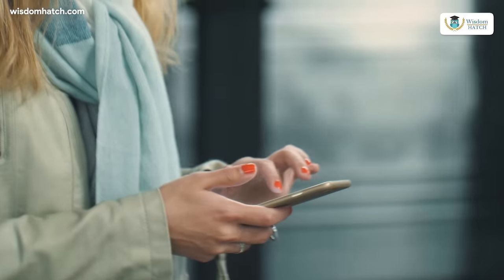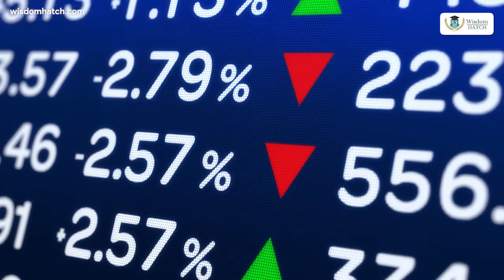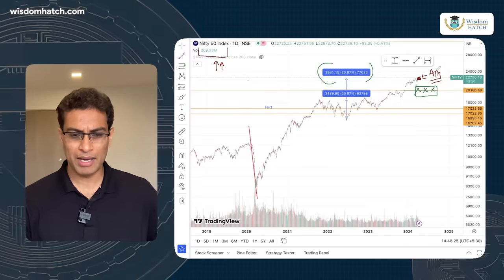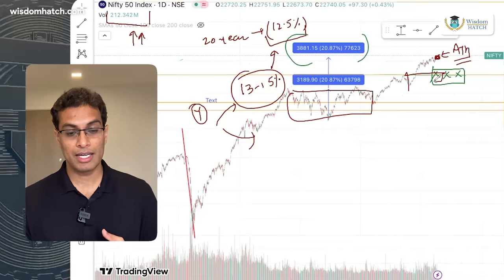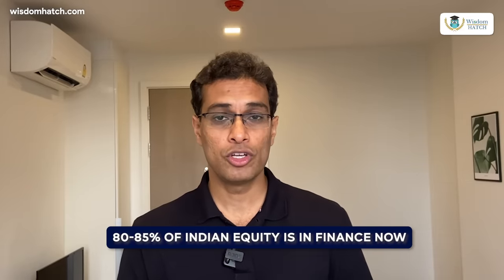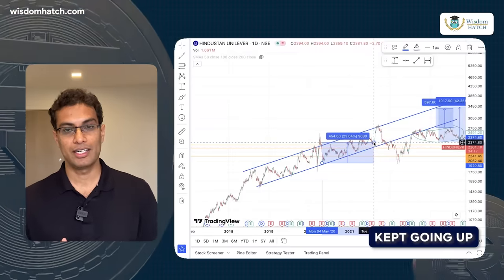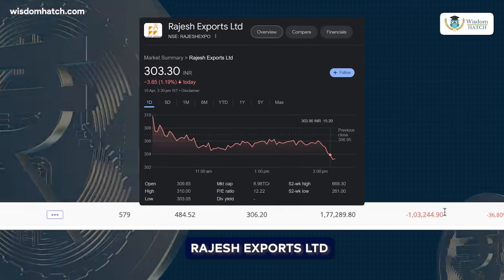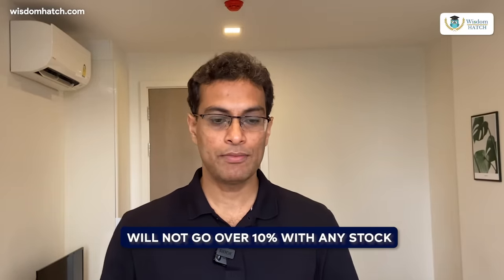My wife made 45% returns (2 years) in the stock markets? | Simple strategies | Akshat Shrivastava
👉 Sign-up for my Investment Summit in Hyderabad (4-day power packed event!)
👉 Learn how to invest in stock market in 2 WEEKENDS.
LIVE Stock Market Batch[July 2024]. ONLY 200 seats:
My wife made 45% return in the stock market in 2 years.

Analyse her portfolio with me.

P.S: NOT AN INVESTMENT ADVICE. Please do your own due diligence.

Video and TN editor: Ayushman Khare